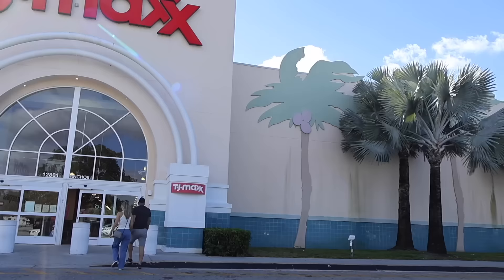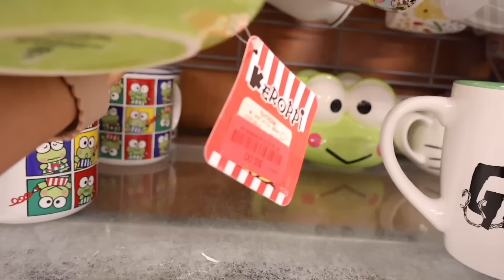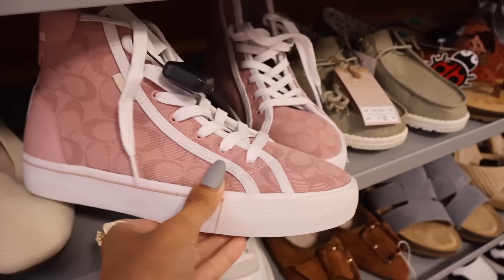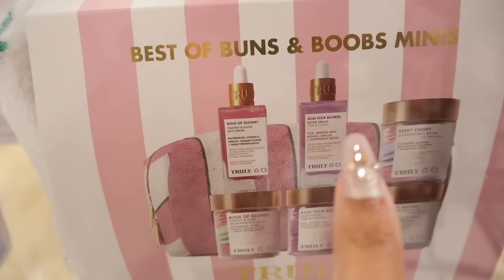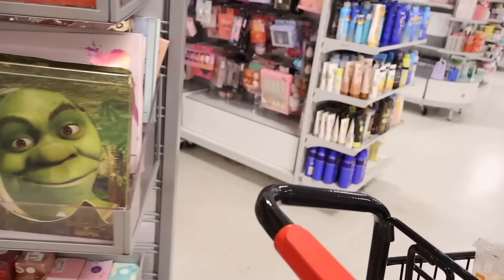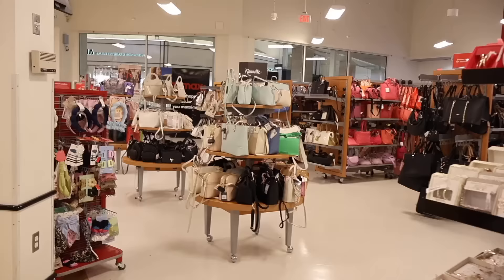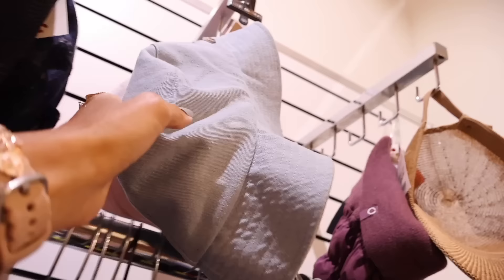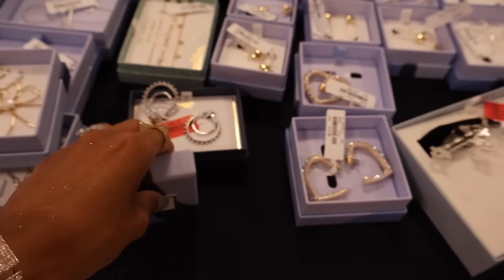TJMAXX SHOPPING SPREE AT THE BIGGEST LOCATION! (Yes, we spent a lot of money!!)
Miami☀️

Mailbox:
222 Yamato Rd Ste 106-231

Use code:
15FVGFPW